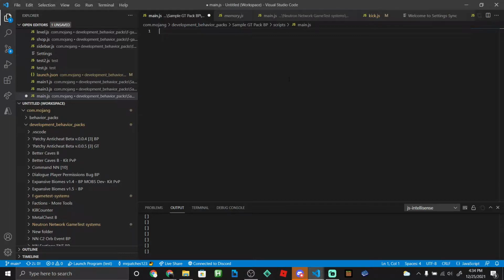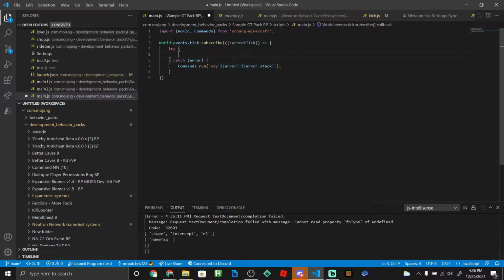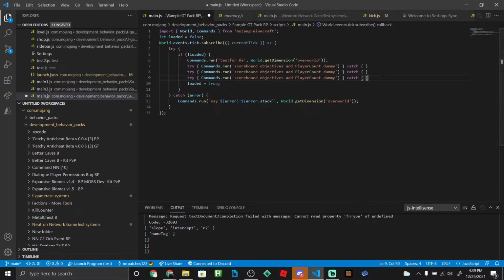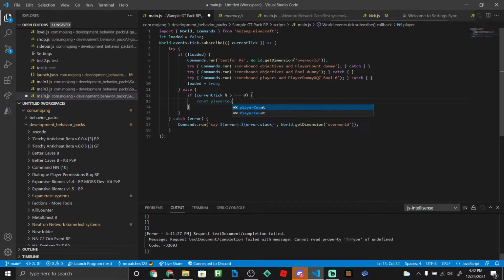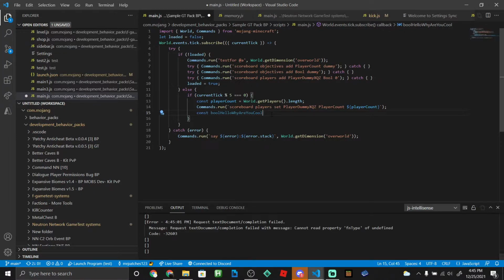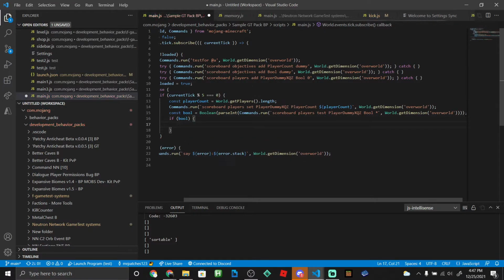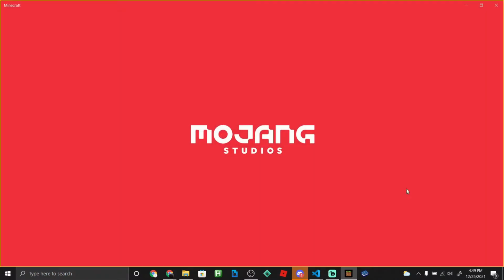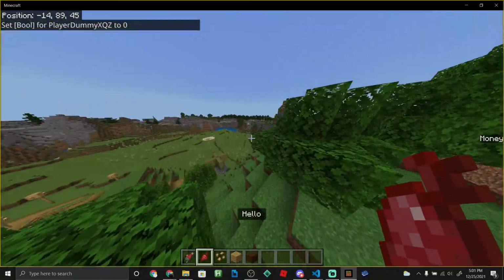[Outdated] Minecraft Bedrock Gametest Framework Tutorial Ep. 2 - Running Commands and Basic Memory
Path for com.mojang
C:\Users\%UserProfile%\AppData\Local\Packages\Microsoft.MinecraftUWP_8wekyb3d8bbwe\LocalState\games

Gametest Intellisense
npm i @types/mojang-minecraft
npm i @types/mojang-gametest